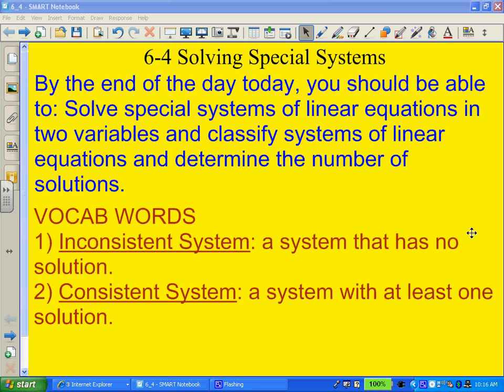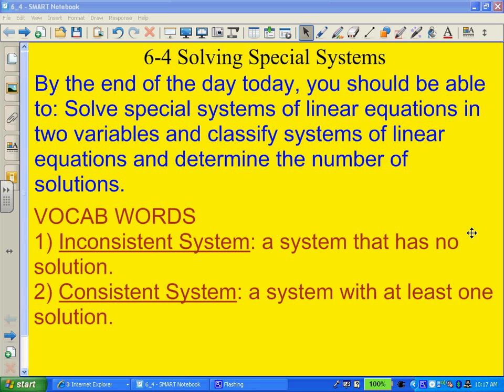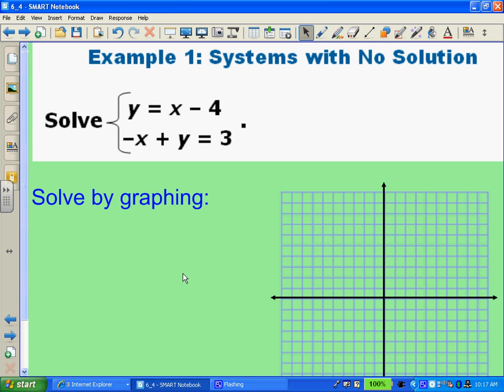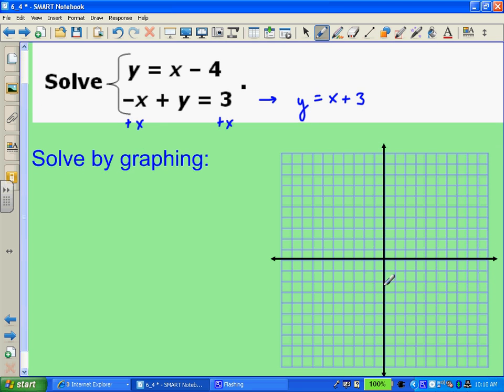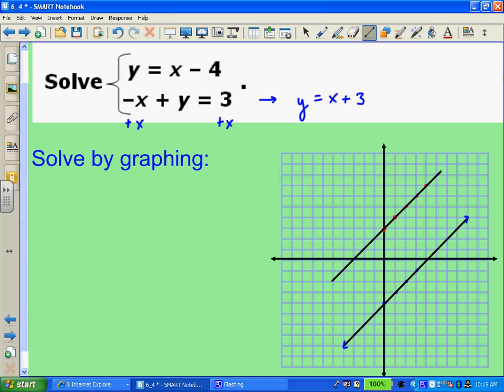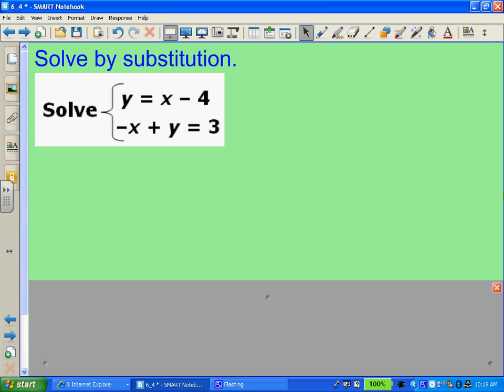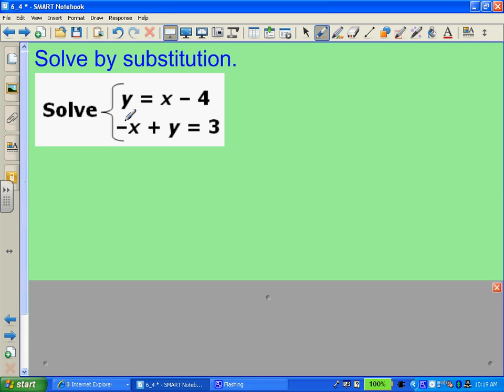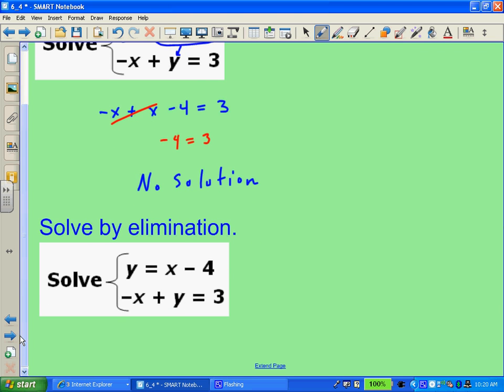Chapter6_Lesson4_Part1.avi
Chapter 6 Lesson 4 Part 1 Video